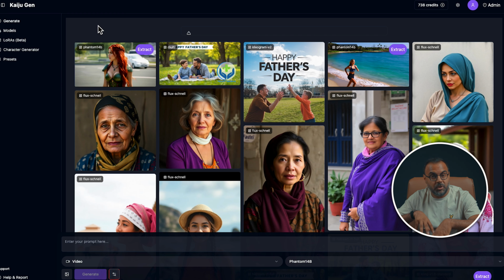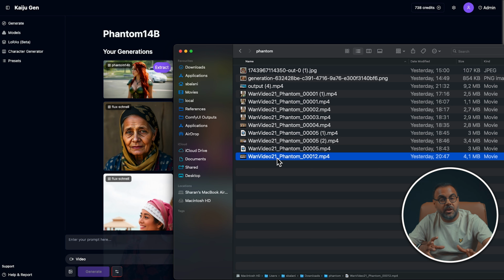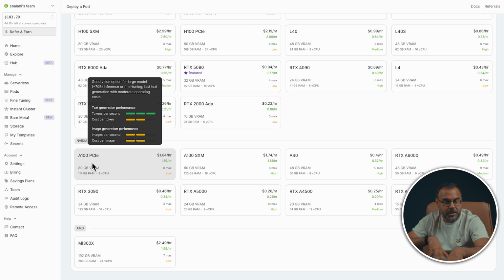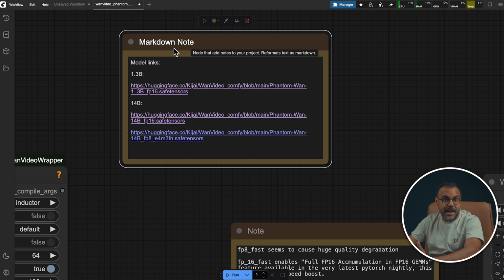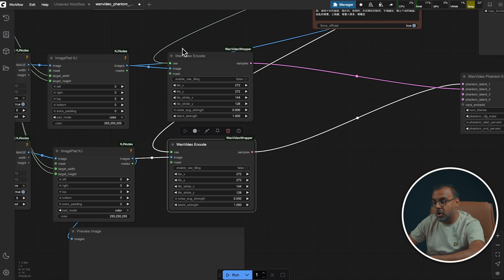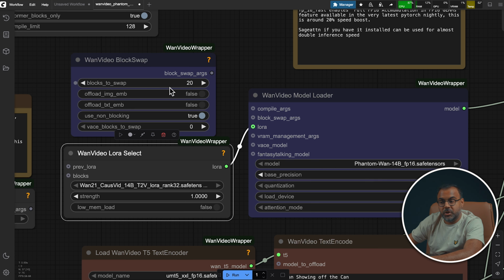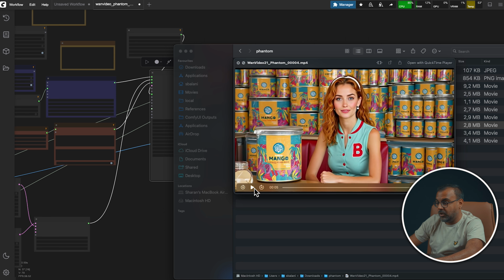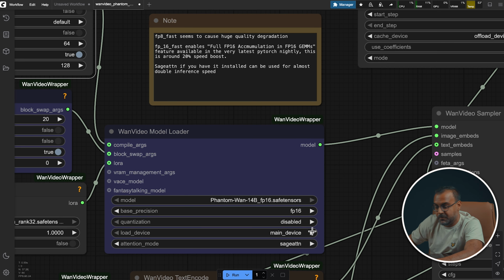Complete Guide to Phantom Wan. Make Product ads with just a picture | ComfyUI | Cloud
This guide will show you how to use Phantom AI 14B, a powerful AI tool based on the WAN video model. You’ll learn how to run it both on KaijuGen, and on your own PC with ComfyUI.

Phantom lets you mix characters, change clothes, or move people to new places, all in a video. It’s great for creators who want more control over their AI videos!

What You'll Learn:

- What Phantom AI is and what it can do
- How to use Phantom on KaijuGen (no subscription needed)
- How to install and run Phantom on your own computer
- Which version to use (1.3B vs 14B) based on your GPU
- Tips for making faster, better videos with less memory
- How to fix common issues and get clean results

CHAPTERS
00:00 - Intro
02:19 - Use Phantom in the Cloud
07:08 - Set up Runpod Pod
09:52 - ComfyUI Setup
22:10 - Outro